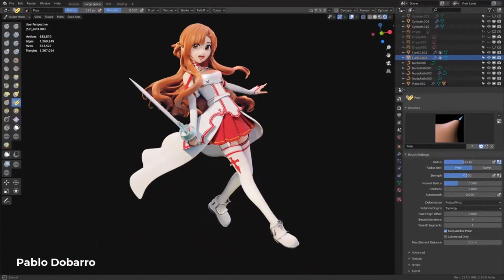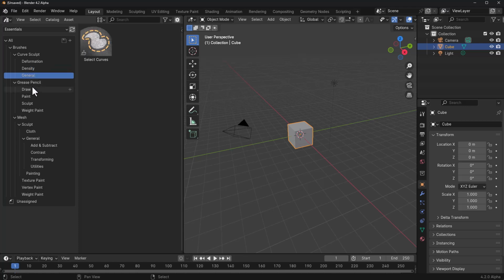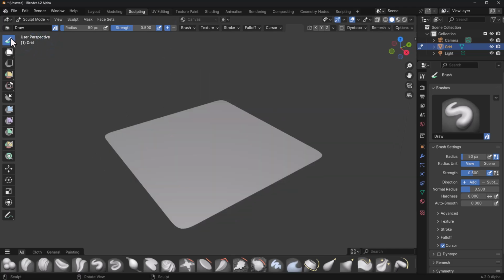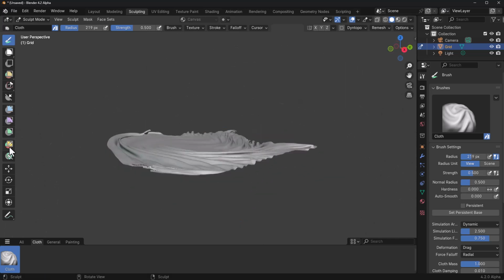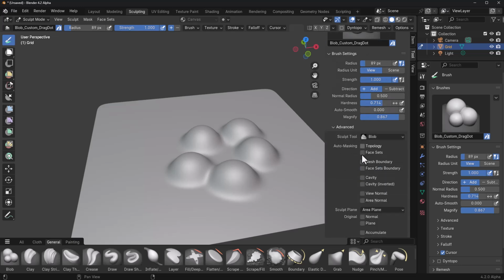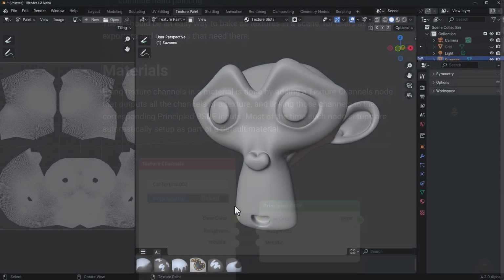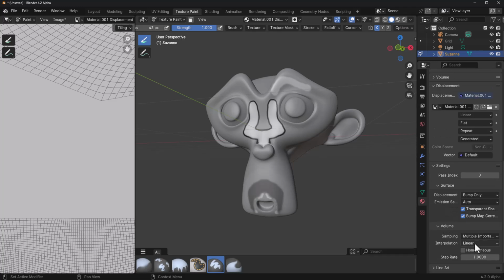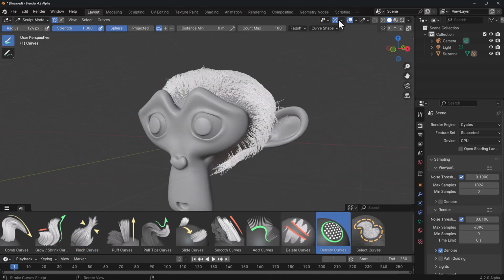A New Brush System Is Coming!